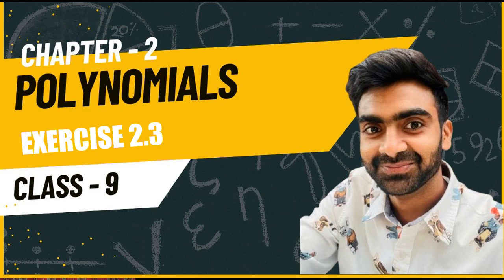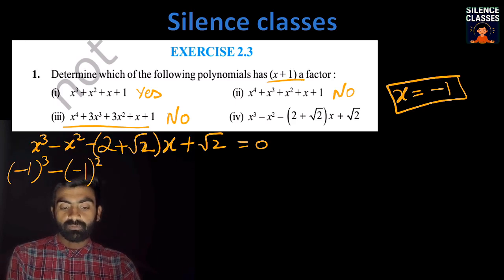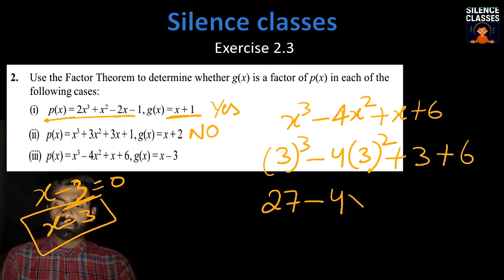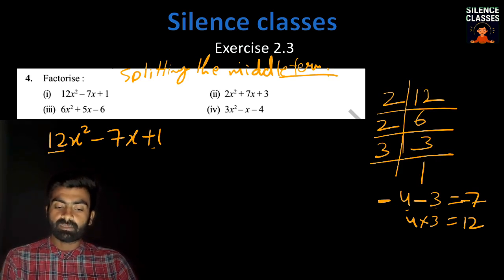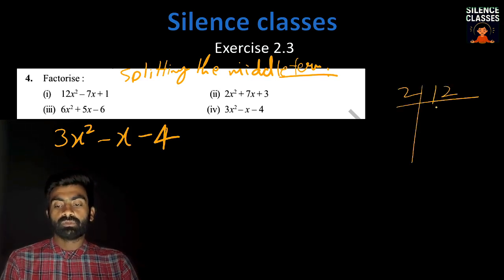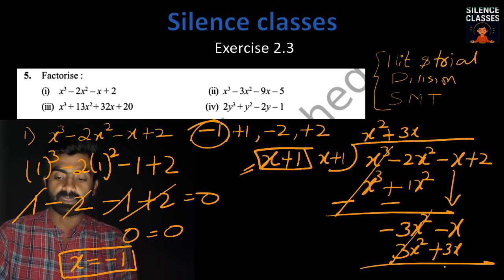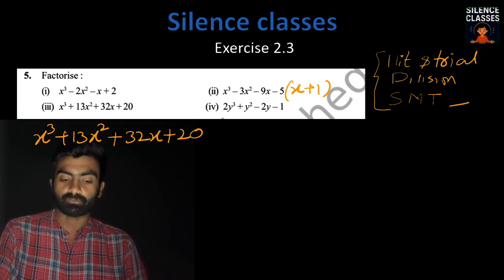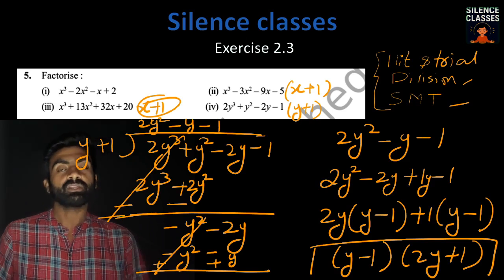👁️👉Polynomial Exercise 2.3 Class 9 Chapter 2 NCERT Maths pratimesh ⁨@silenceclasses0510⁩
polynomial
Class 9 Chapter 2 Polynomial
Exercise 2.1 polynomial

Learning is easy with Pratimesh Sir